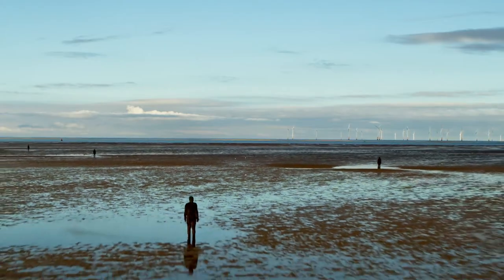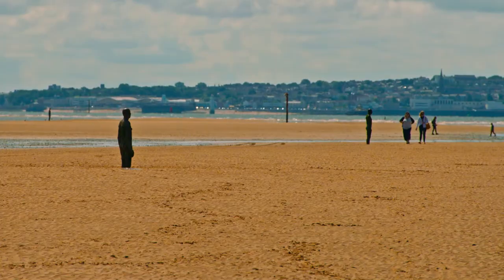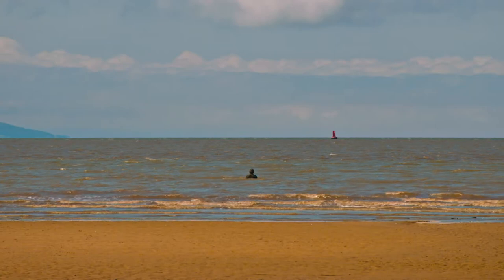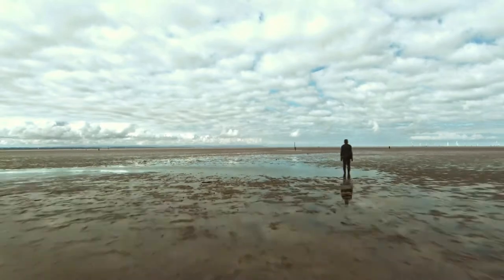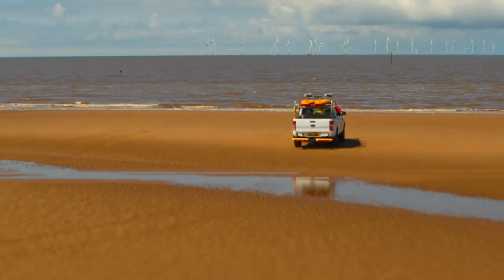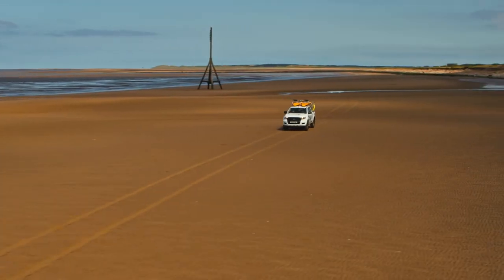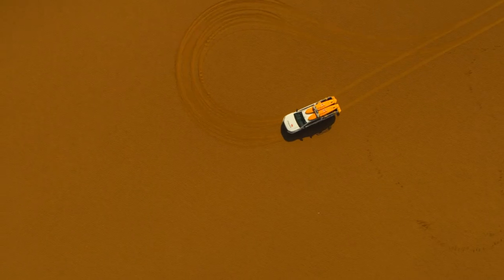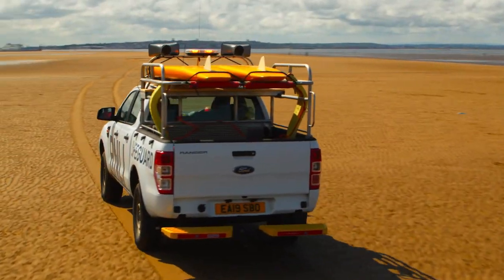RNLI Crosby Beach | Ford UK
Ford is the official vehicle supplier to the RNLI, the charity which saves lives at sea. Most visible is the Ford Ranger which will continue to help lifeguards patrol beaches up and down the UK this year. We’re proud to support the lifesaving charity to help keep our beaches safe.

As well as supplying vehicles, Ford are helping the RNLI keep people safe by raising awareness of their key beach safety messages.

Attracting tourists from far and wide to visit its impressive statues, Crosby beach is the only beach the RNLI man all year.

This is due to many tourists exploring the location without realising how far they are from the sea wall. This beach has the second fastest tide in the UK, so avoid swimming in the water.

If you’re planning on enjoying the sea this summer, always be sure to visit lifeguarded beaches.

FOLLOW US